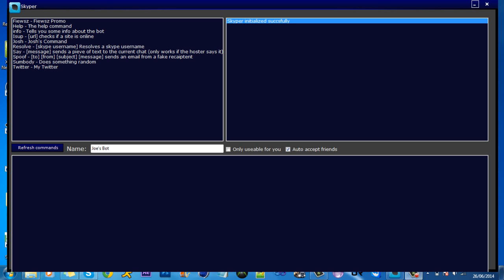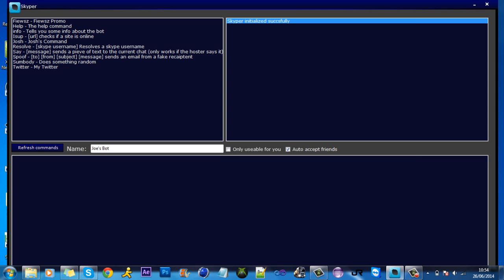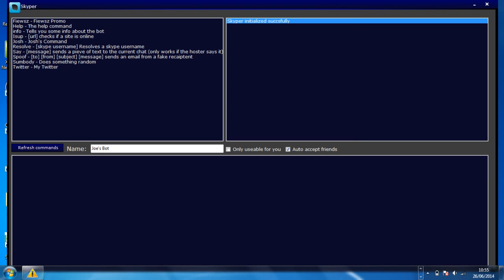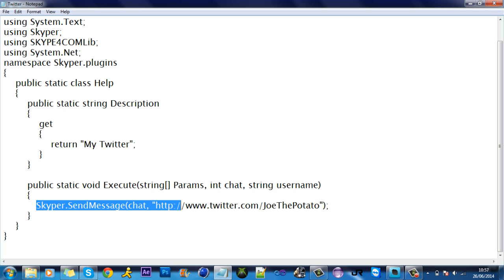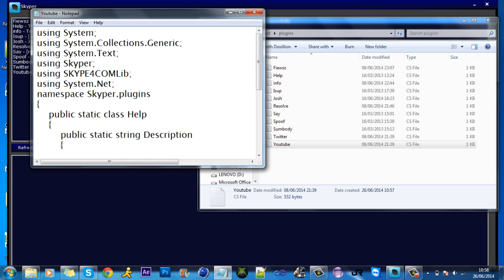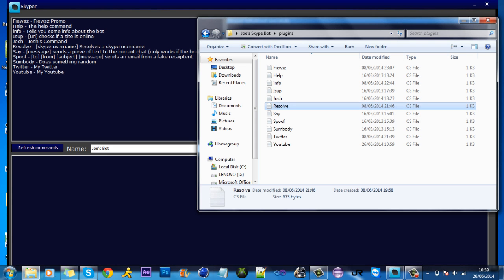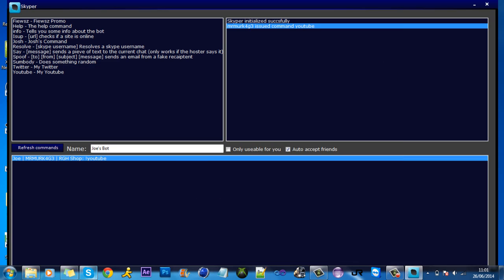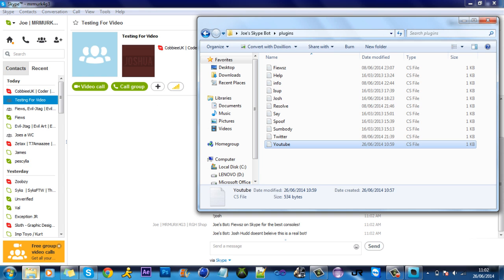How To Make A Skype Bot w/ Custom Commands! 2014